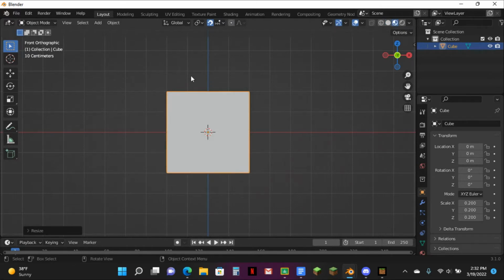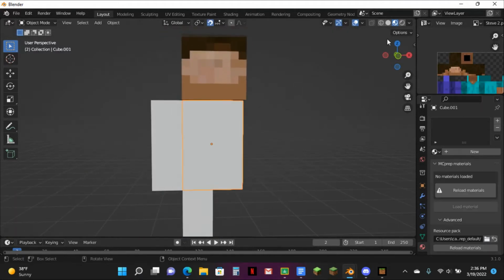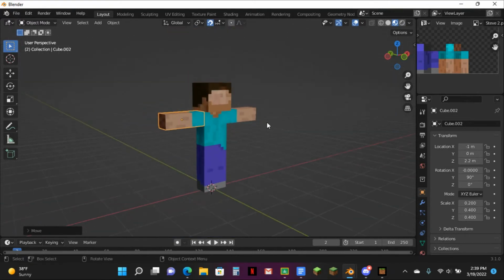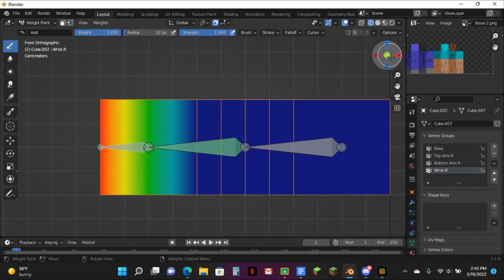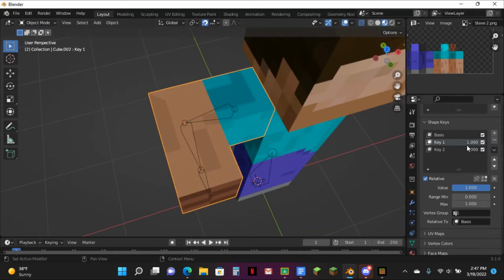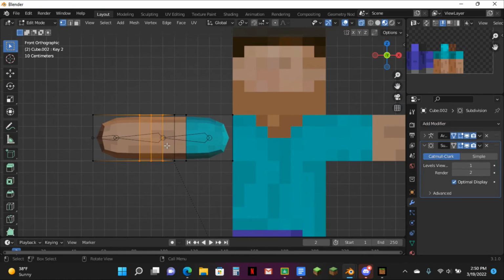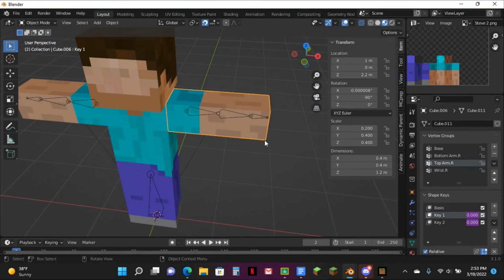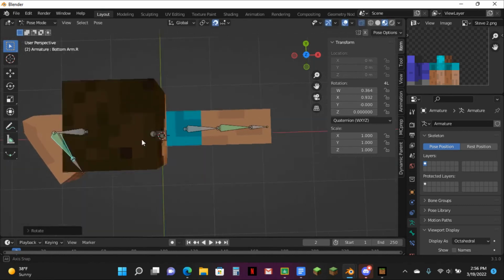Setting Up and Sharp and Smooth Bend- Minecraft Rigging Ep 1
Tell me what you want to see next for the rigging episode.